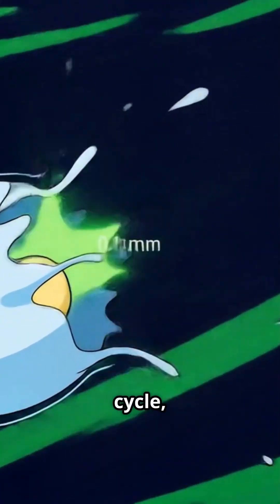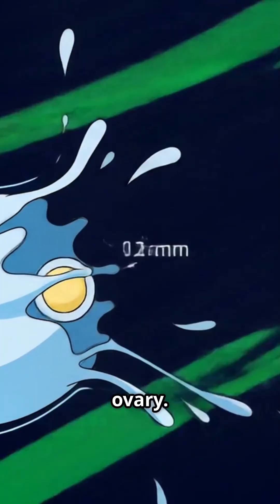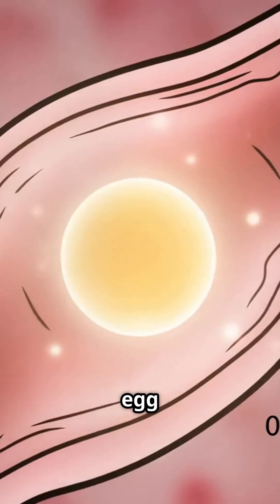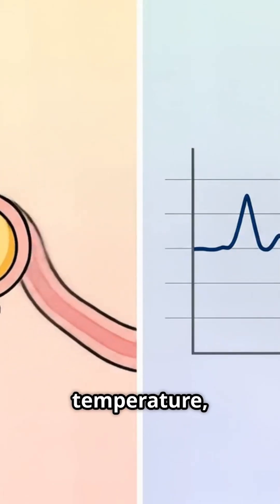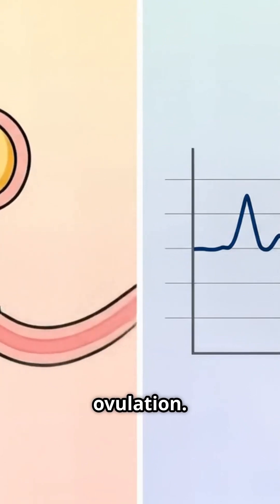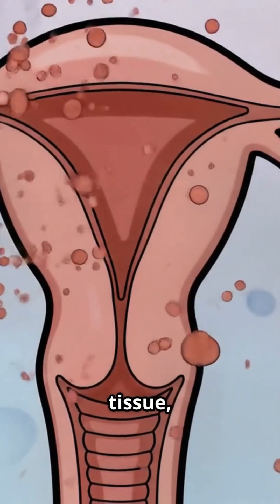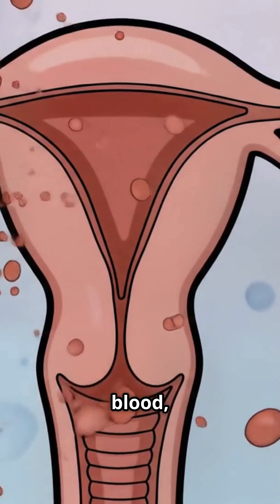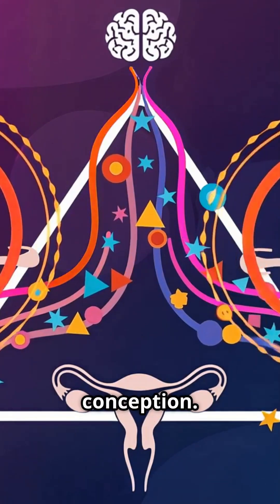Understanding the Ovulation and Menstrual Cycle # Short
"Understanding the Ovulation Cycle: A Deep Dive." This comprehensive exploration unravels the intricate hormonal dance that governs fertility, highlighting key phases such as menstruation, the follicular phase, ovulation, and the luteal phase. Discover how estrogen and progesterone play crucial roles in preparing the body for potential conception and maintaining overall health.

With minimalist yet expressive animation and stylized anatomical representations, we make complex processes easy to grasp. Perfect for anyone wanting to understand their body better, this video is both educational and visually stunning.